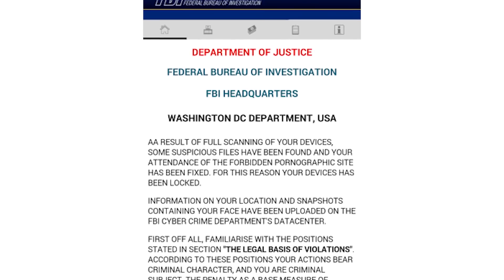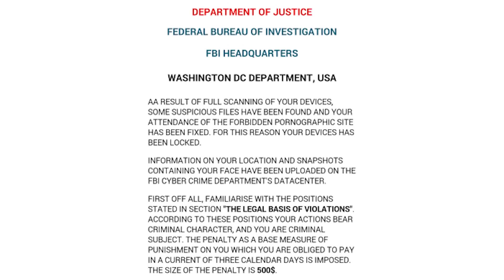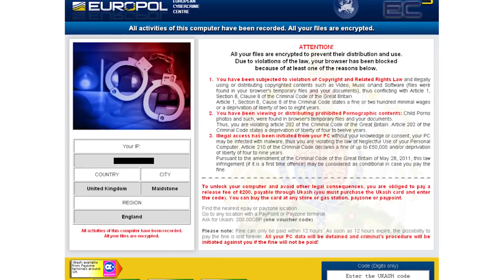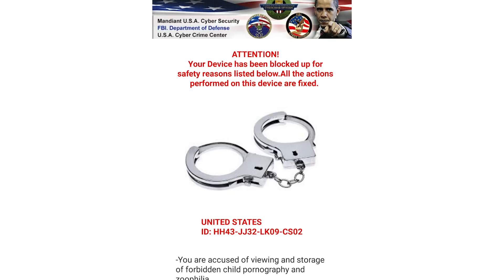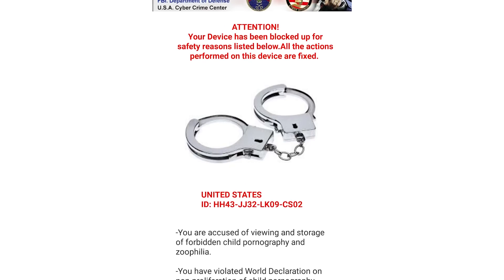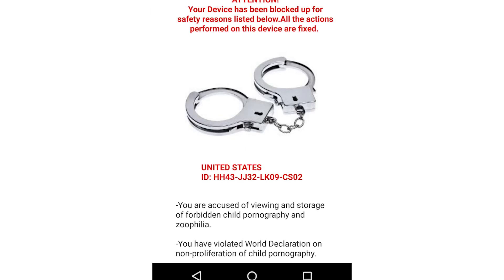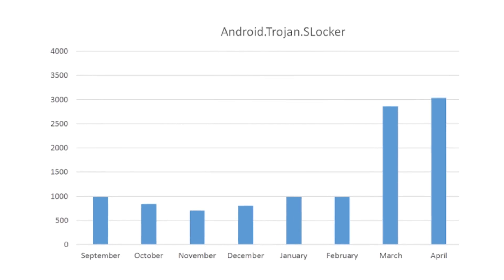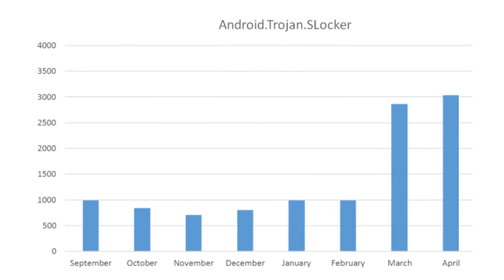What is Ransomware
Learn about Ransomware, a growing new threat to your personal data, and what you can do to avoid it.